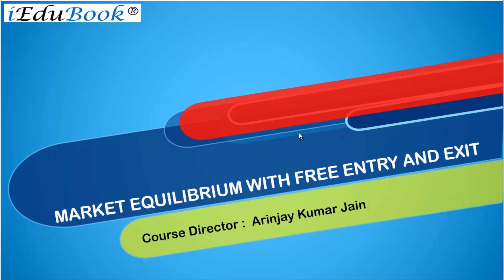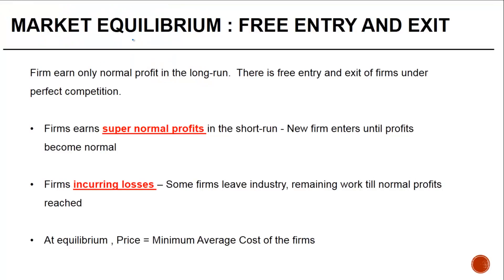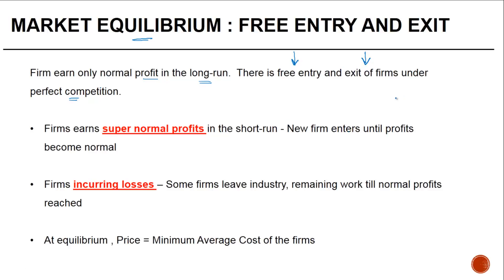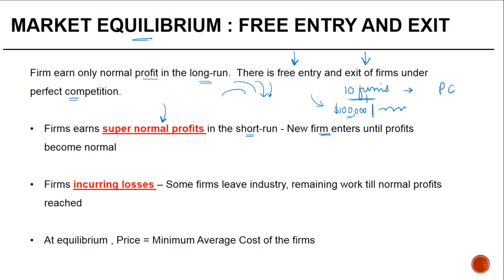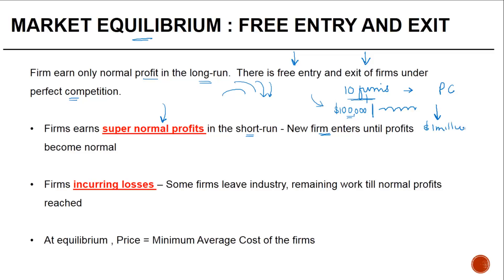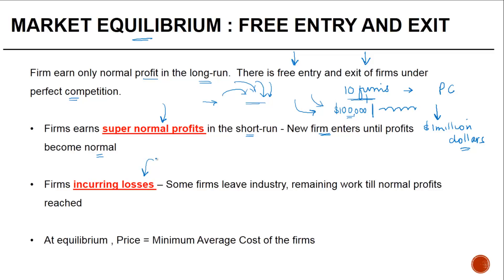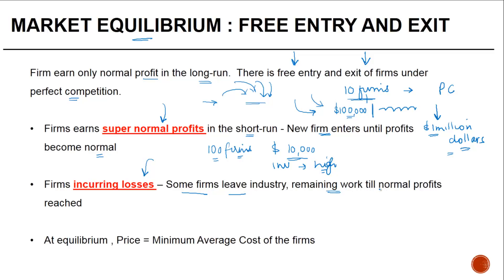Market Equilibrium with Free Entry and Exit -Economics-Class 12 (XII)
Economics- Class 12 (XII)
This video is about Market Equilibrium under different phases.

Economics - Market Equilibrium with Free Entry and Exit - Class 12 (XII) - CBSE /ISCE/NCET 2017

We would be submitting multiple regular videos until examinations. The Video can be used by students of CBSE, ISCE, NCERT and other Boards looking for concrete solutions in Economics.